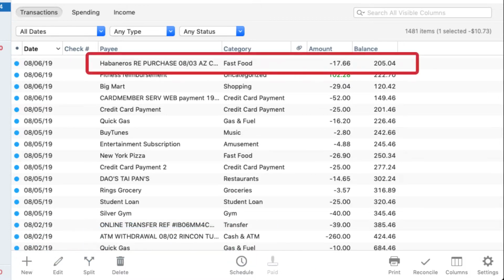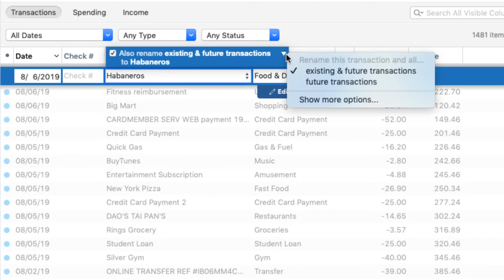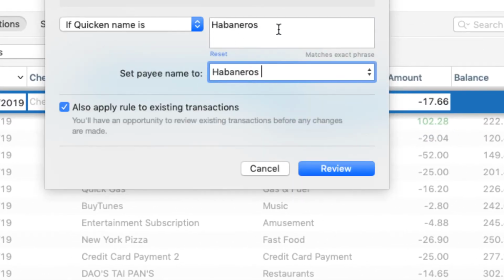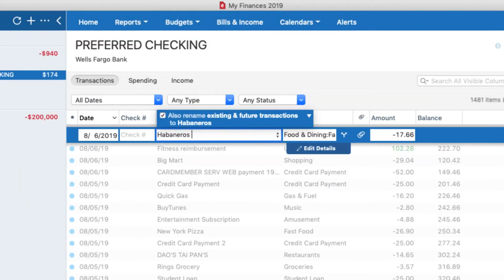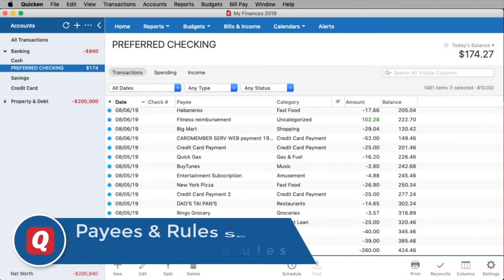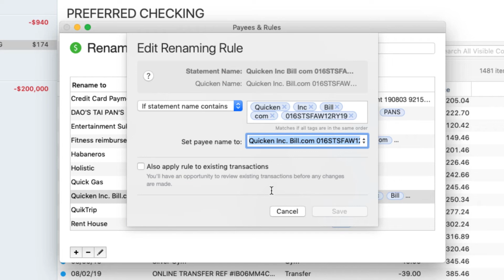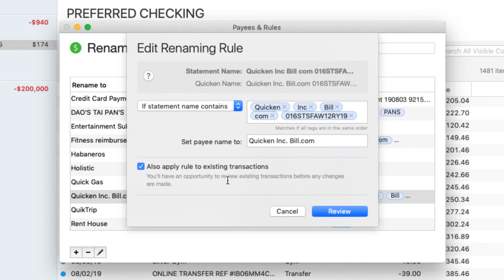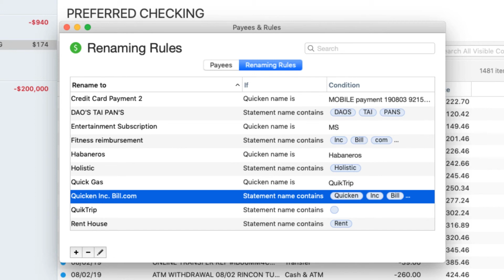Quicken Classic for Mac - Using renaming rules